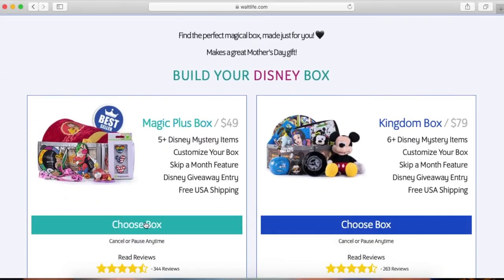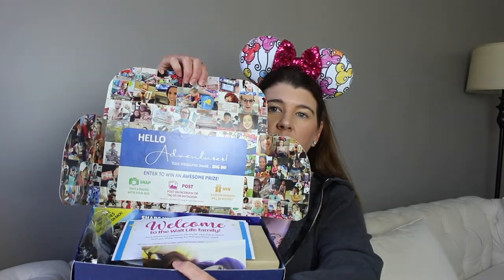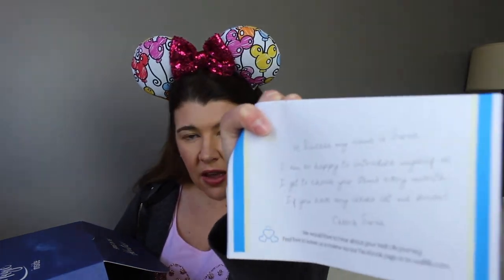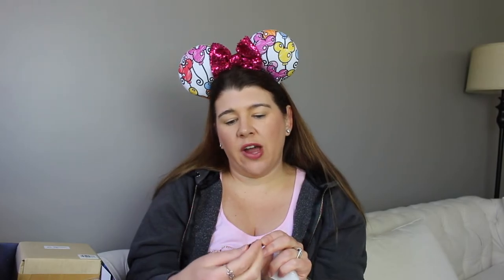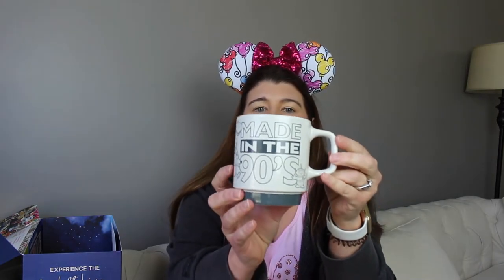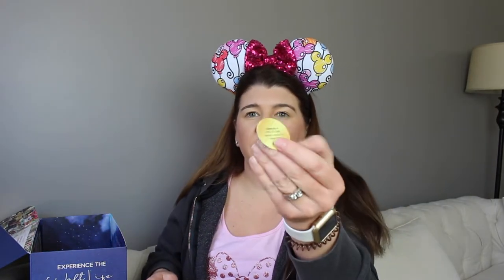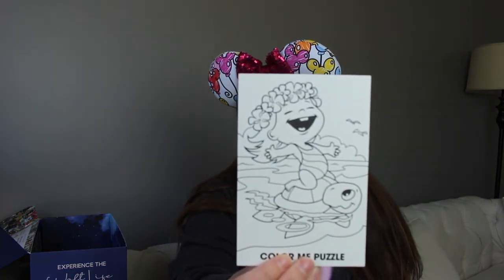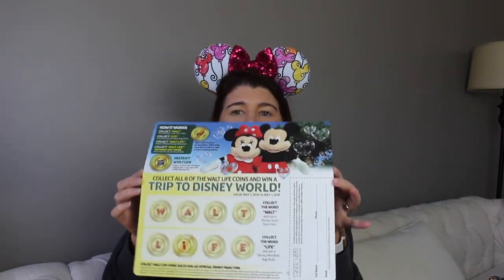WALT LIFE MAGIC PLUS UNBOXING | MAY 2020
Today I am unboxing a Walt Life Magic Plus Box. I was so excited to receive this box and am even more excited to share it with you!

🛩 LET ME HELP YOU PLAN YOUR DREAM VACATION!

🍒 ABOUT ME
I was literally born and raised Disney. My first trip to Disneyland was when I was 6 months old. I have been hooked ever since. We are Disney World Annual Passholders and Disney Vacation Club Members. Not a day goes by that I don’t think about Disney – maybe that is because I am always planning a trip because I am also a Travel Agent! I specialize in all things Disney, Universal, cruises and all-inclusive resorts throughout the Caribbean and Mexico.